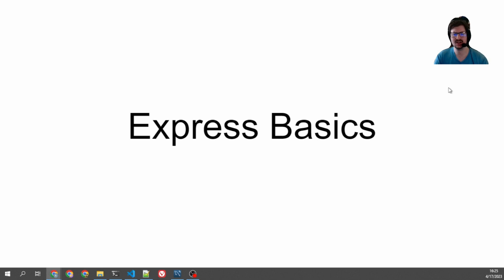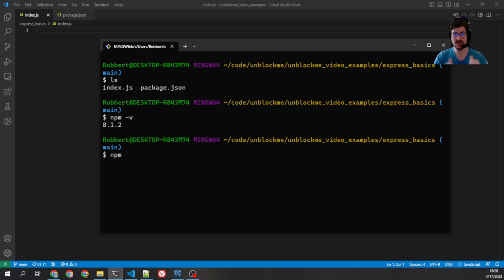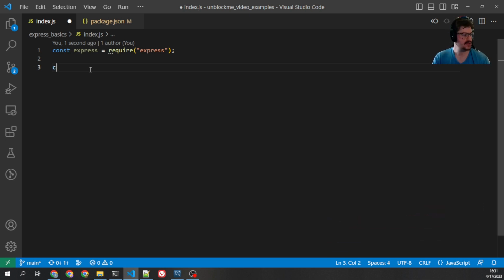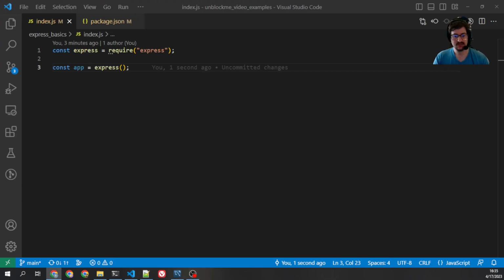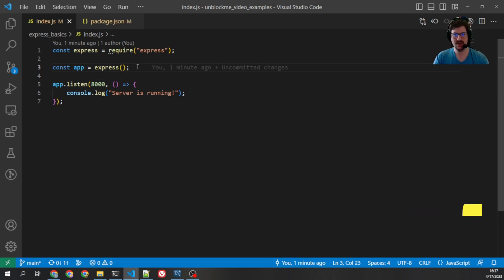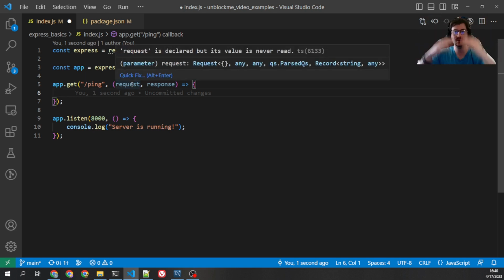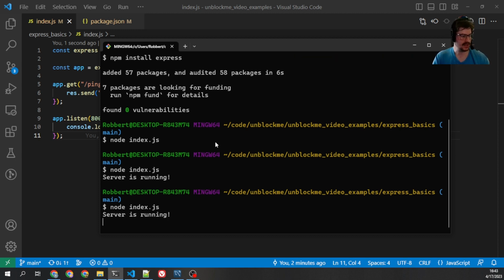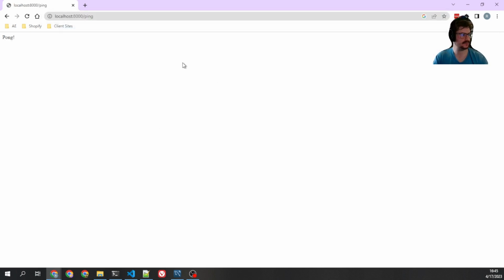EXPRESS.JS - Build a Simple API with Express.js from Scratch (Beginner Version)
Howdy folks! In this tutorial, get ready to unleash your inner developer and build a simple API using Express.js from scratch! We'll define routes and endpoints, and handle HTTP requests and responses with ease. This tutorial will help you level up your skills and get you ready to tackle more exciting projects. So, let's dive in and build something awesome with Express.js!

00:00 Intro
00:19 What is Express?
01:27 Installing Express
04:29 Creating the Express web server
06:29 Starting the web server with listen
07:00 Ports
08:28 Starting the web server with listen (part 2)
10:45 Creating a GET API/Route
11:49 Express route name
12:23 The route callback
14:01 Returning a string from the Route
14:32 Ping API
15:45 Testing the Route in the browser
19:09 Summary and Outro